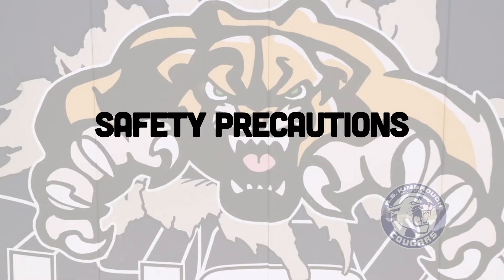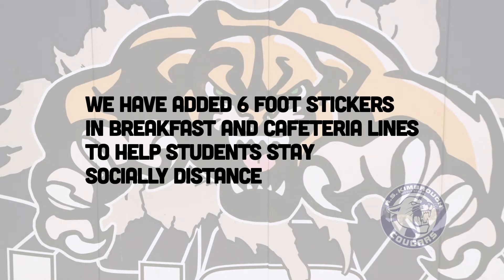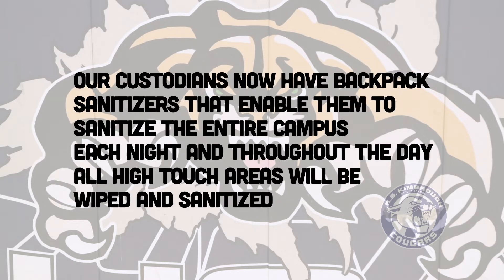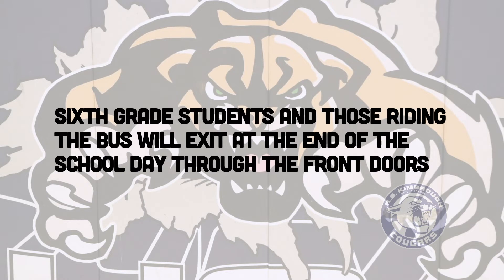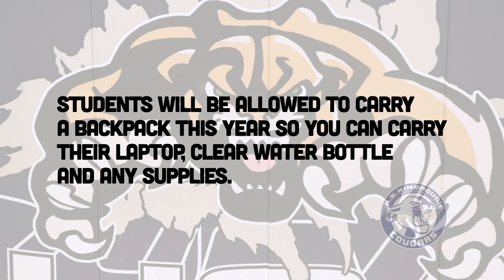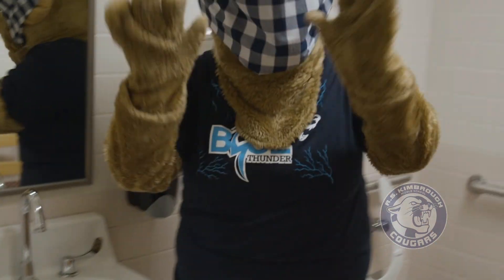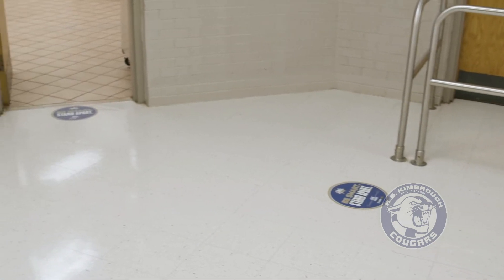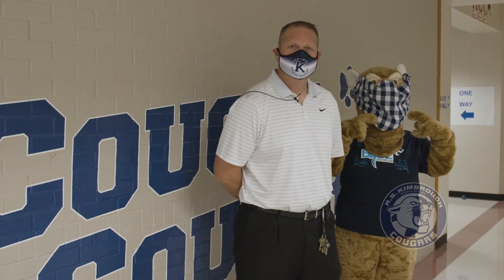New Kimbrough Middle School Safety Protocols